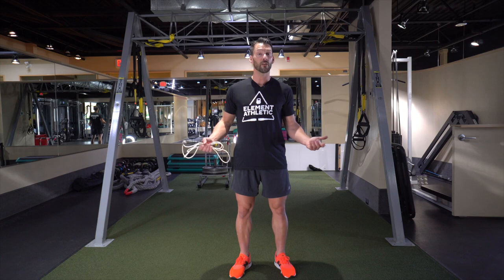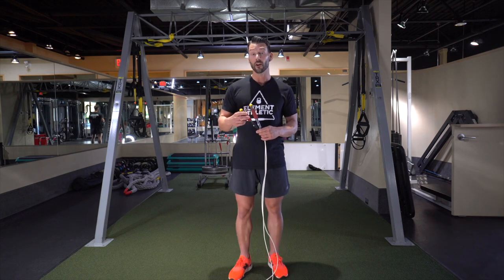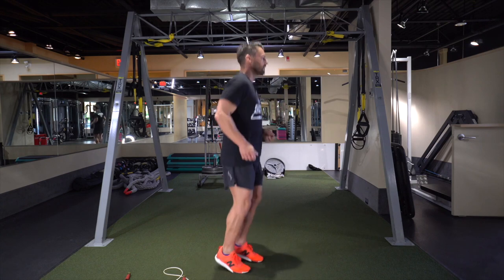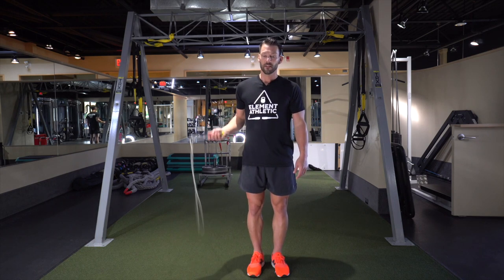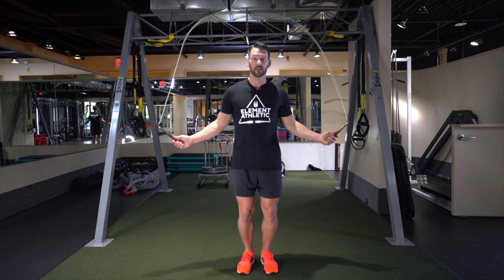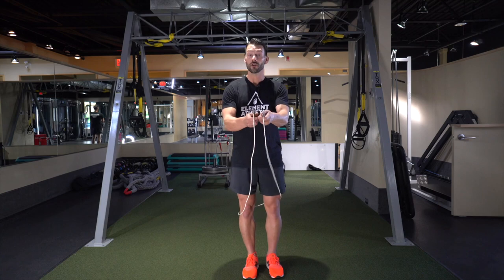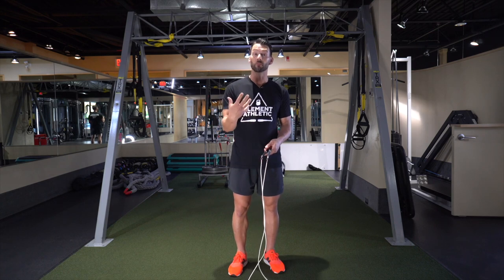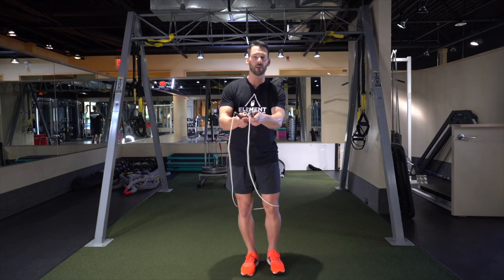START HERE // How to Jump Rope for Beginners - SETUP and BOUNCE STEP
START HERE // How to Jump Rope for Beginners - SETUP and BOUNCE STEP. Welcome to day 1 of 30 in our Jump Rope for Beginners. But once you get to day 15 and beyond you won't be a beginner anymore. That's how quickly you will progress in this jump rope program. Today we will go over the setup and bounce step.

📖 CHAPTERS 📖